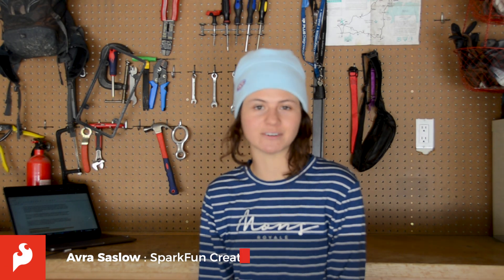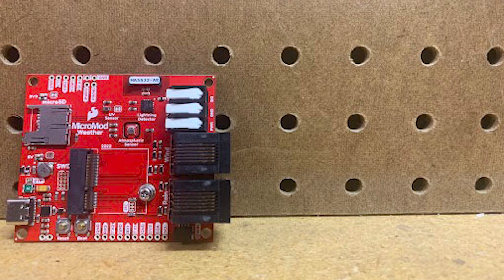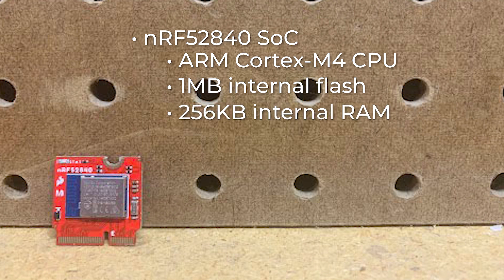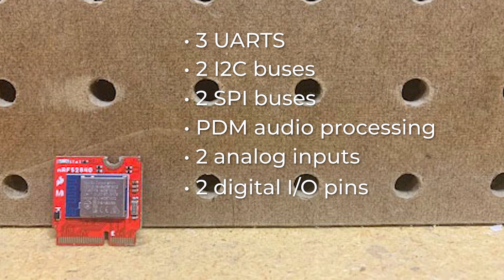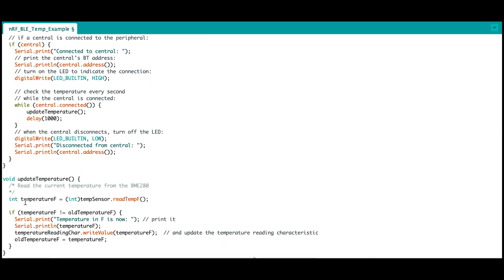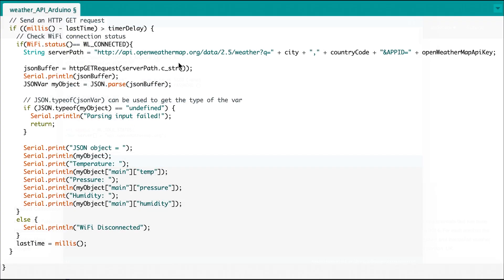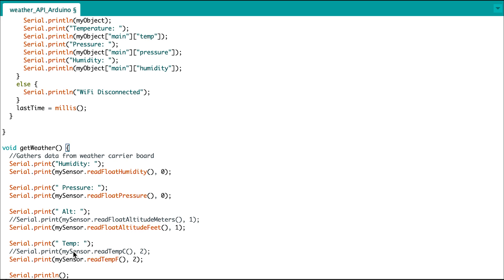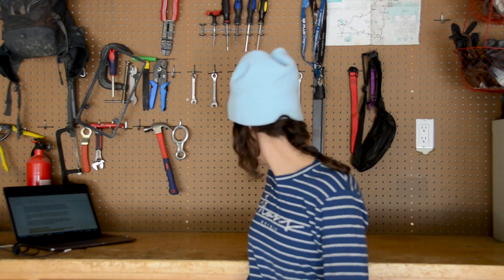Product Showcase: SparkFun MicroMod Weather Carrier & nRF52840 Processor Boards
The MicroMod Weather Carrier Board is a periphery for the MicroMod ecosystem that allows you to create your own weather station with one of a multitude of processors. The carrier board includes three sensors: the BME280 temperature, pressure and humidity sensor, the VEML6075 UV sensor and the AS3935 Lightning detector.

Featuring the nRF52840 SoC from Nordic Semiconductor, the SparkFun MicroMod nRF52840 Processor offers a powerful combination of ARM Cortex-M4 CPU and 2.4 GHz Bluetooth transceiver in the MicroMod form-factor with the M.2 MicroMod connector to allow you to plug in a compatible MicroMod Carrier Board with any number of peripherals.